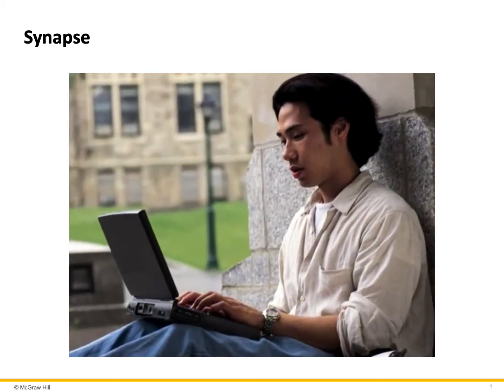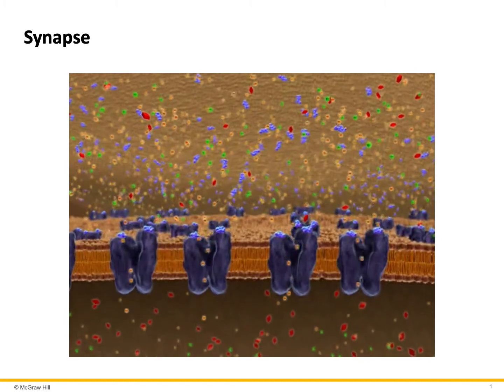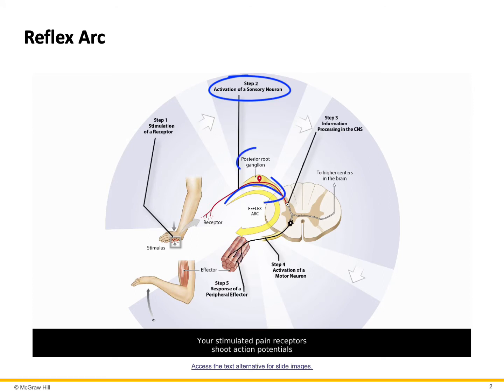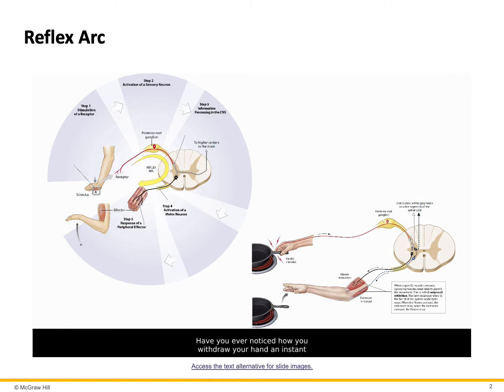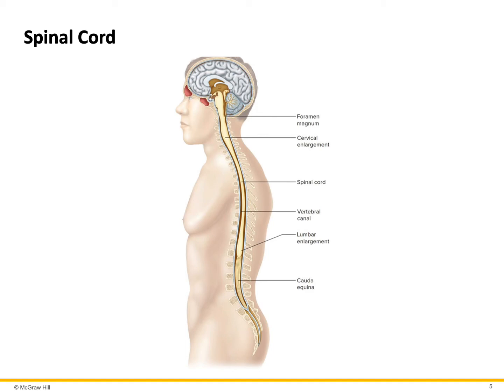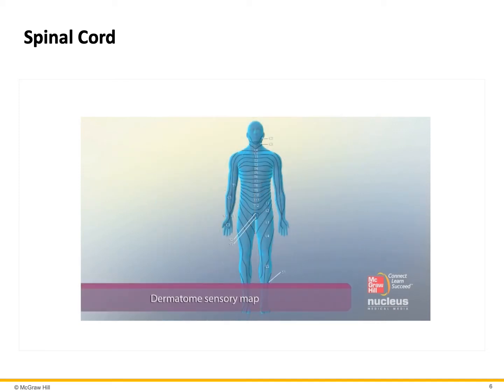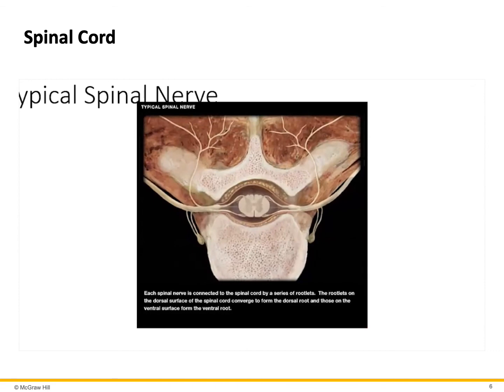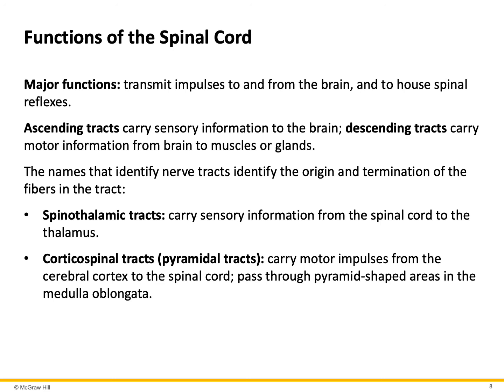Nervous System, Part 2